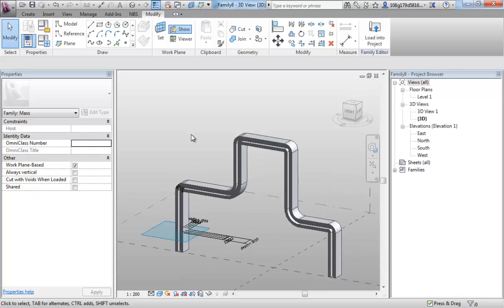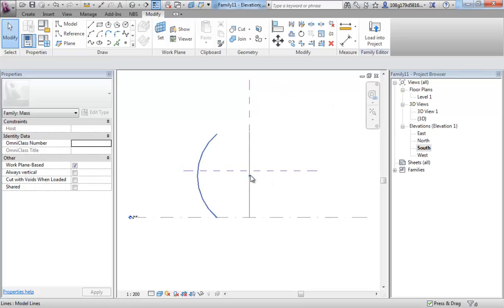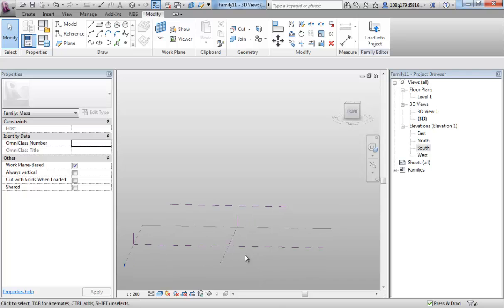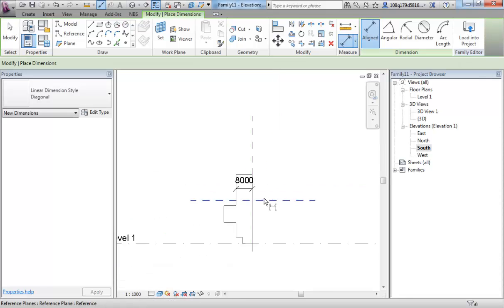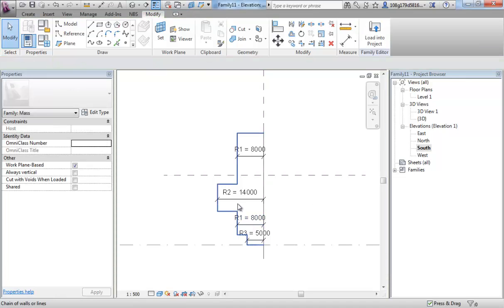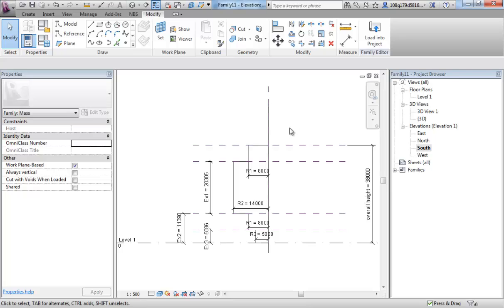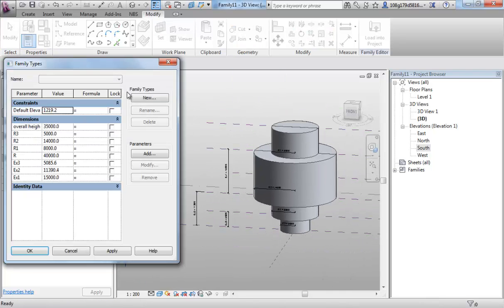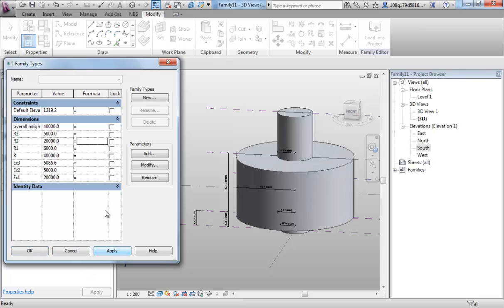Revit 2 - 5 Pt5 Loft, Sweep, Revolve with Parameters